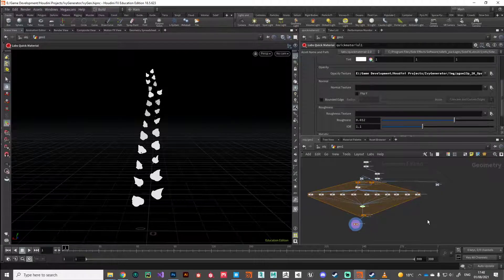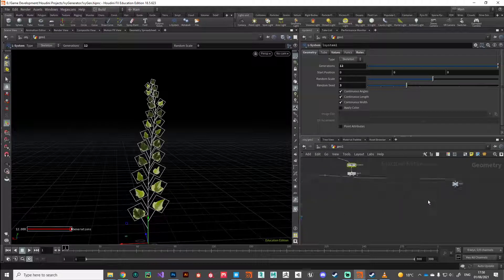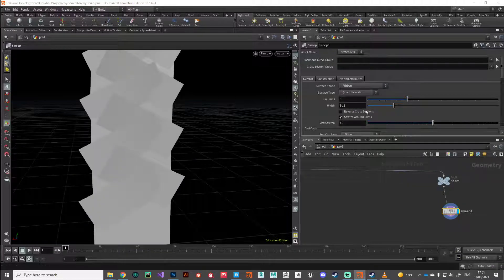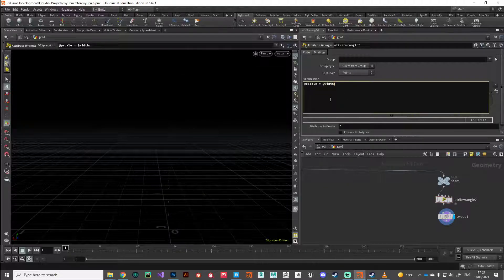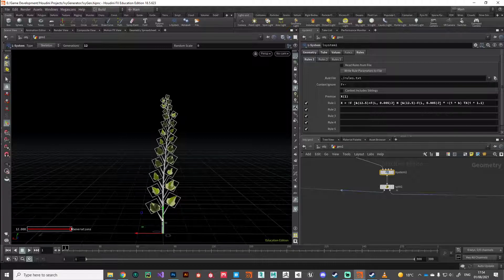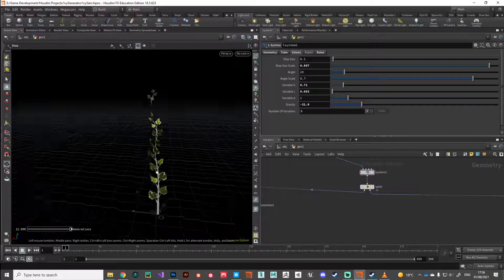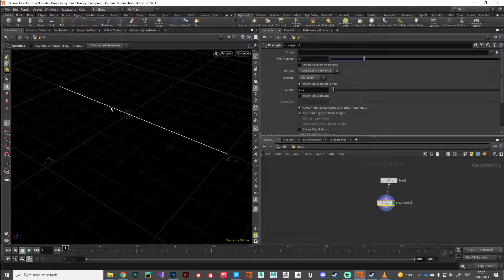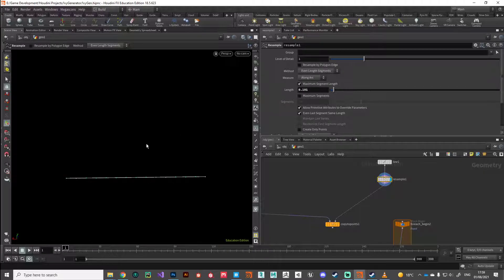Foliage Generation in Houdini: Part 06